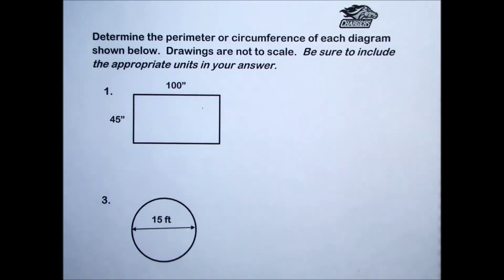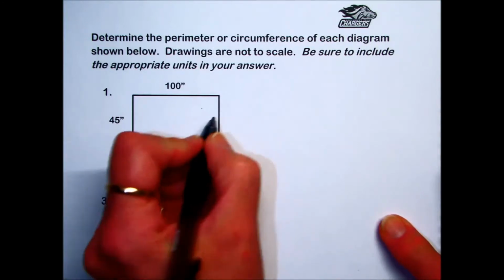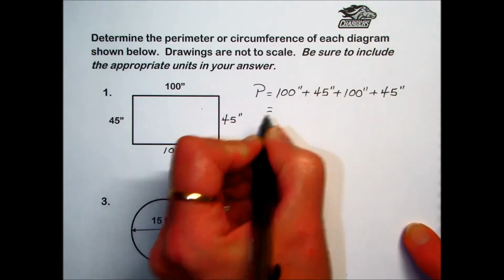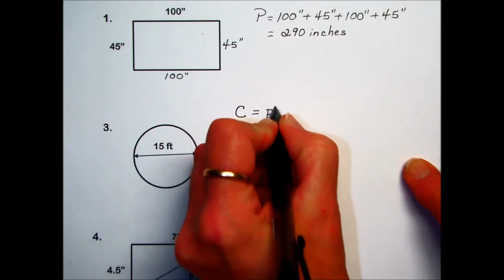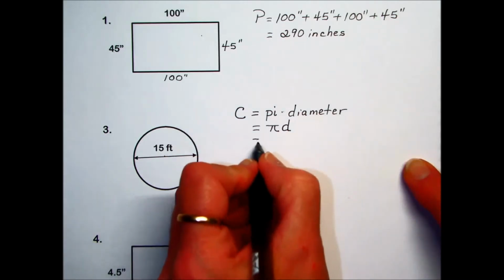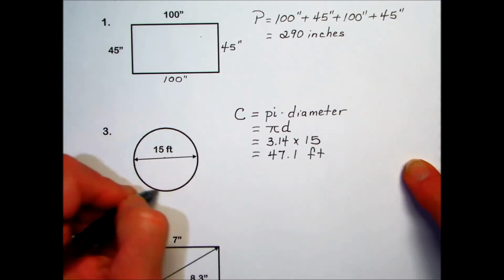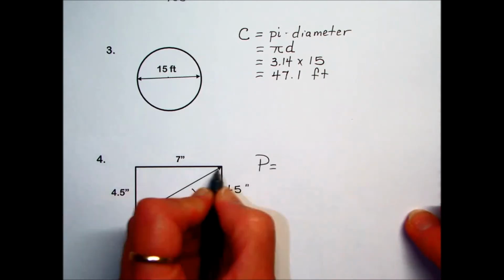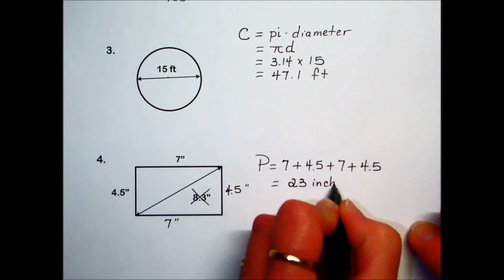College Math - Geometry Chapter Practice Set 3, “Perimeter and Circumference Basics”.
Topic:  Learn the fundamentals of perimeter and circumference.  Problems 1.), 3.) and 4.) are discussed in this presentation.